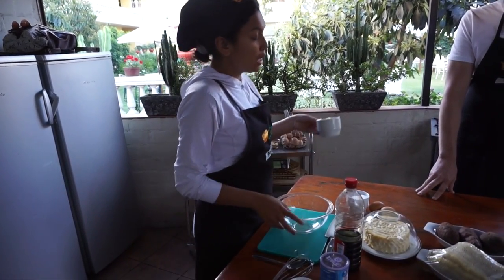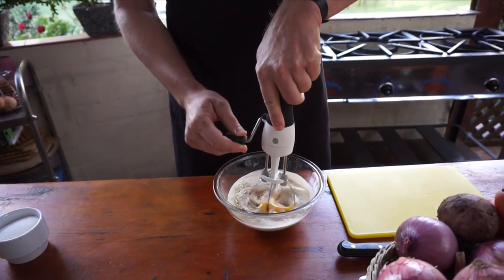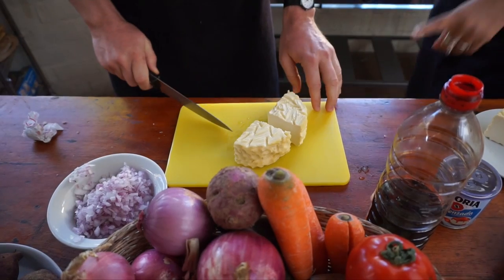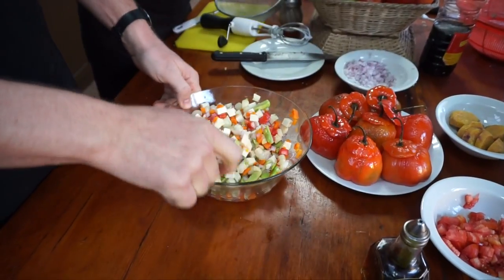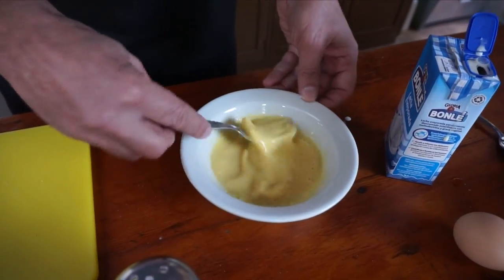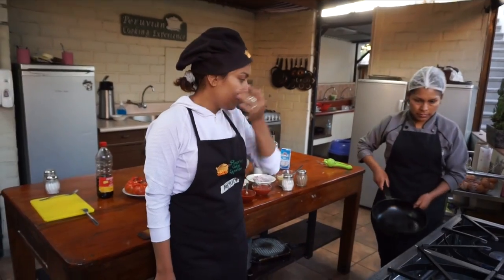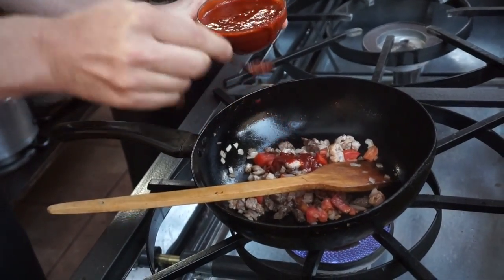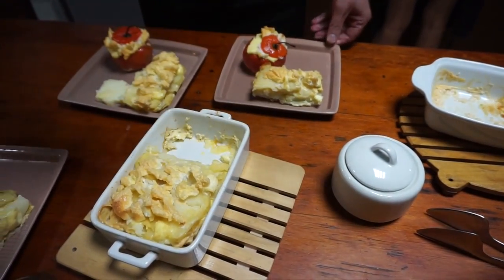Peruvian Cooking Class / Peru Travel Vlog #104 / The Way We Saw It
Today we are joining a Peruvian cooking class with Peruvian Cooking Experience in Arequipa. We are preparing a typical Andean menu with Soltero de Queso (Cheese Salad), Rocoto Relleno (stuffed chili), Pastel de Papa (Potatoe Cake) and Quinoa Flan.

Watch here how to prepare these tasty meals.

Join us to this second food/drinks vlog on the magic country of Peru.

►► Footage equipment

Compact camera
Selfie Stick
DSLR camera
Action camera
Mic Adapter
SD Card1
SD Card2

Travel bags
External Disc
Wifi Hotspot